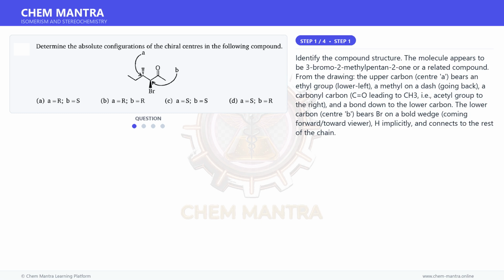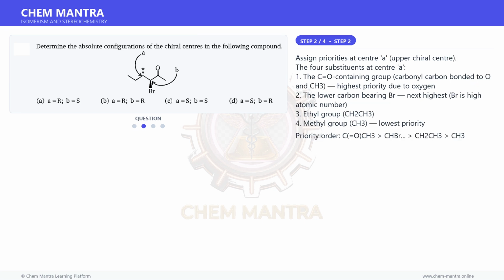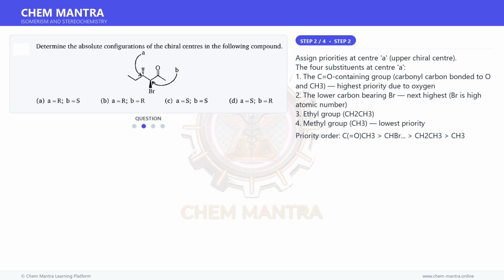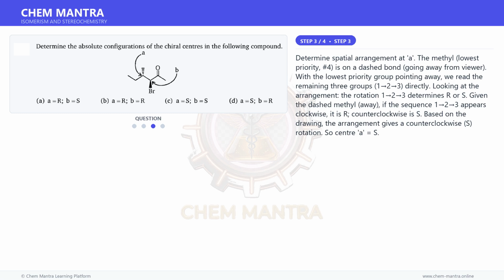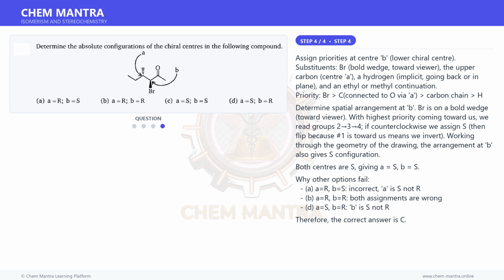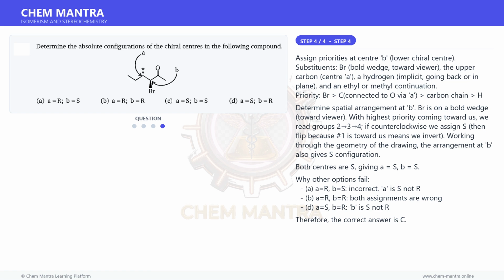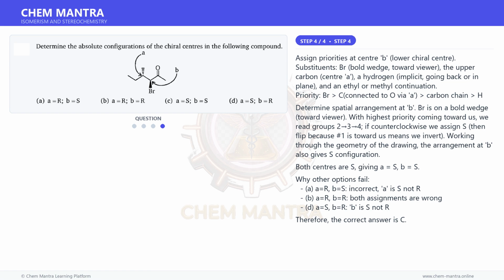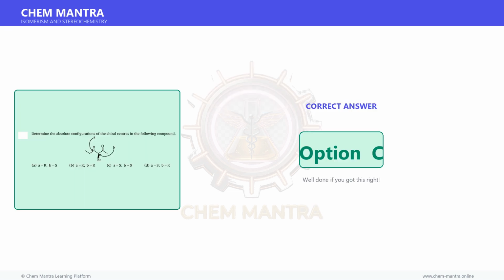Isomerism & Stereochemistry | JEE & NEET Chemistry | Chem Mantra